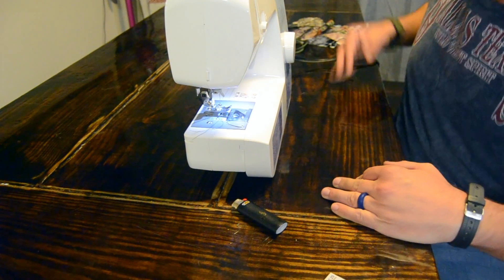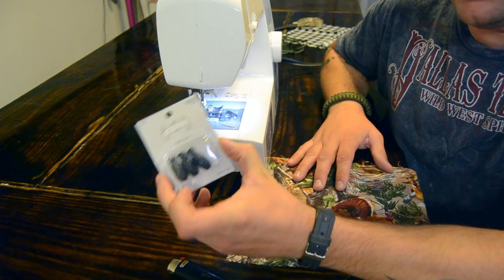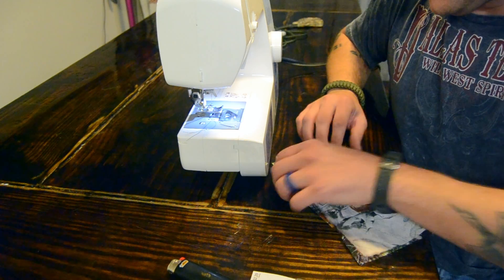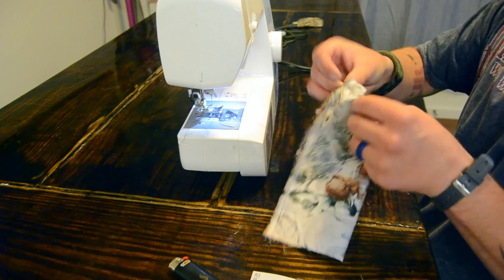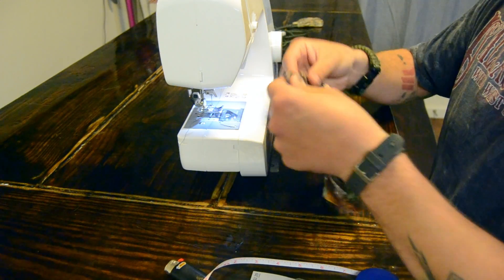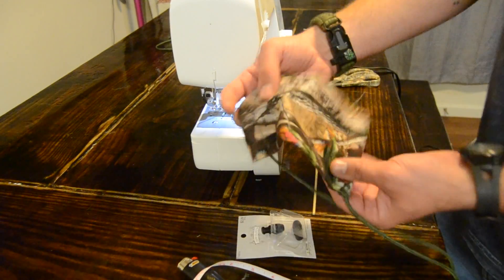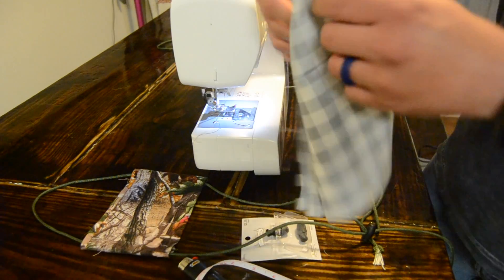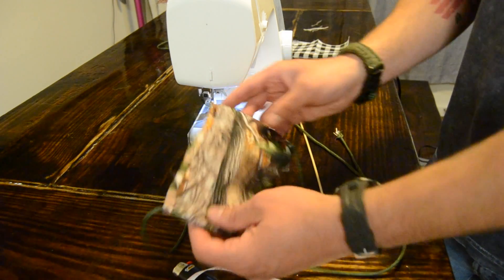MAKING A FACEMASK - Sewing, Super Easy!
How to make a quick and easy facemask. All you need is 8x9 inches of cotton material, 550 cord and cord locks.